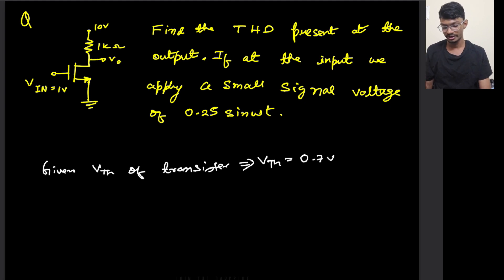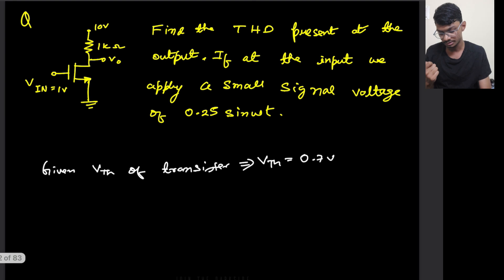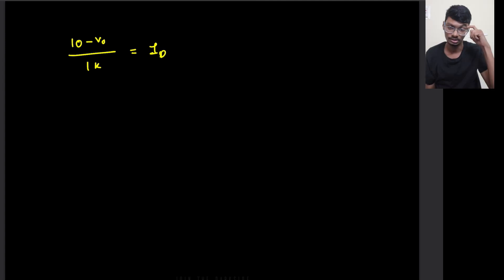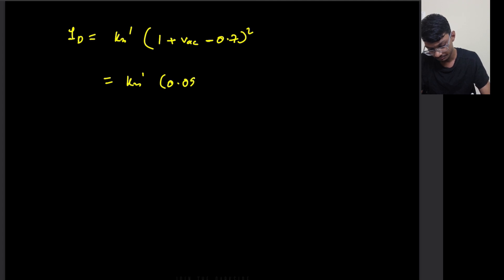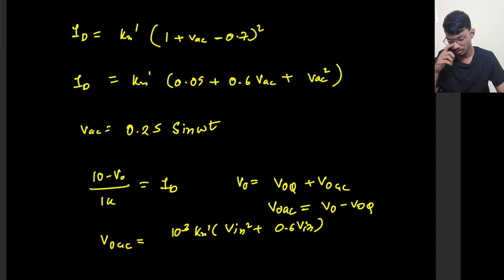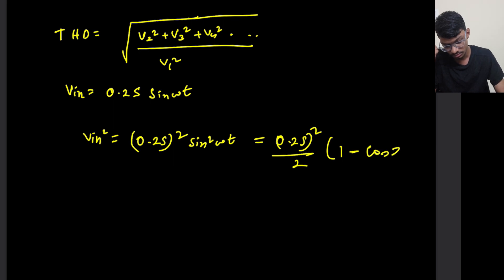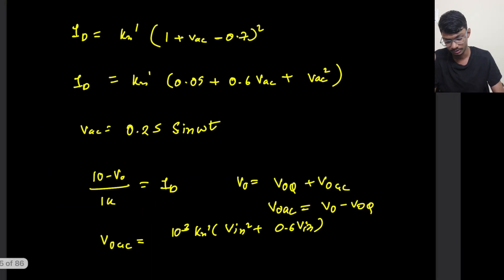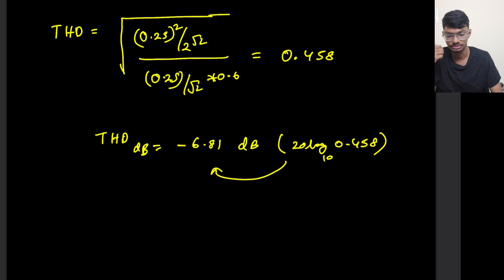Screening Test Problems || Total Harmonic Distortion of a MOSFET || Concept Through Question